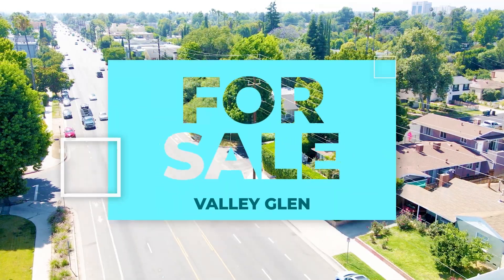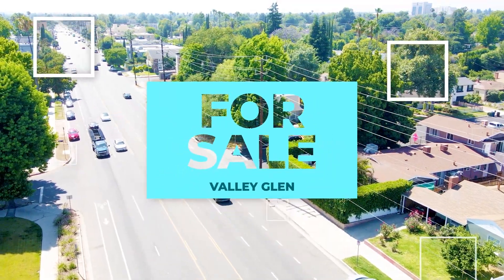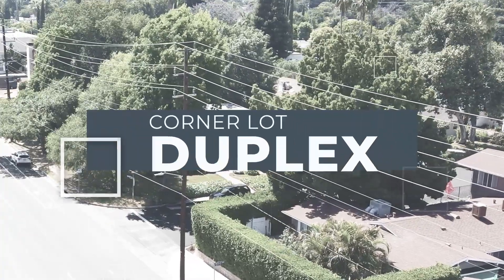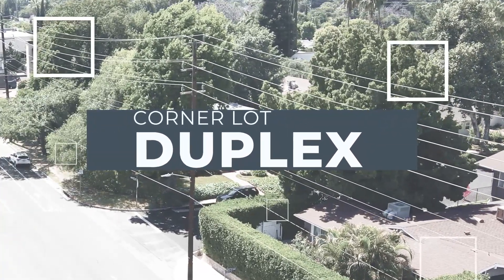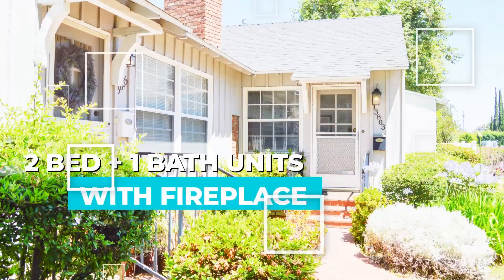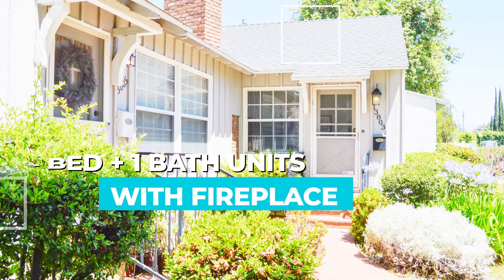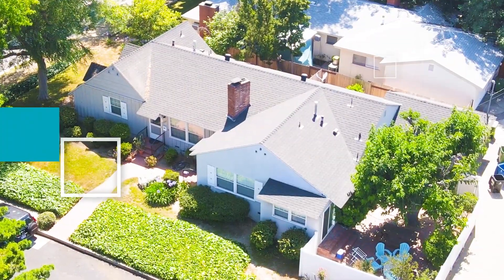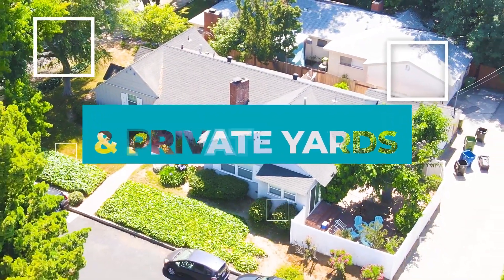13803 Burbank Blvd. For Sale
This duplex property is located on Burbank Blvd. in the Valley Glen neighborhood of the San Fernando Valley just a short distance from Valley College, VNSO Park, and Lake Balboa. Each unit has a fire place, private yard, kitchen, washer and dryer hookup, dishwasher and are separately metered for gas and electric.